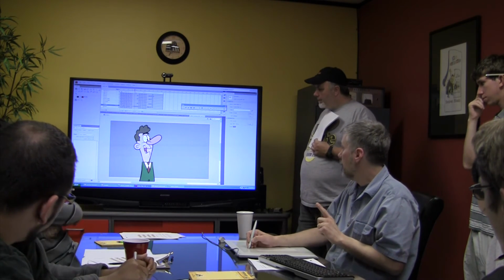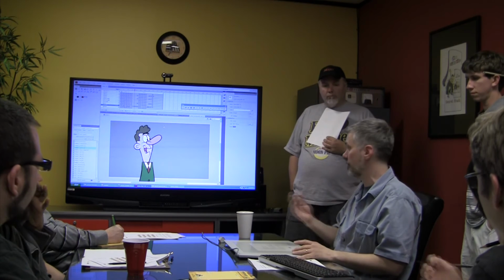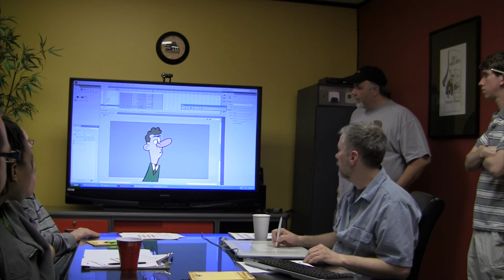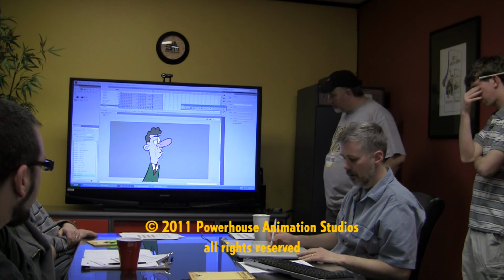PU01: Animating Dialog with Frank Gabriel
Powerhouse University (Good Old P.U.) is the tongue-in-cheek name given to classes taught to employees of Powerhouse Animation. The classes teach the basics of how to combine traditional animation with Flash-based puppet animation.

In this class from February 15, 2011, Frank Gabriel talks about using standard mouth symbols to animate dialog.